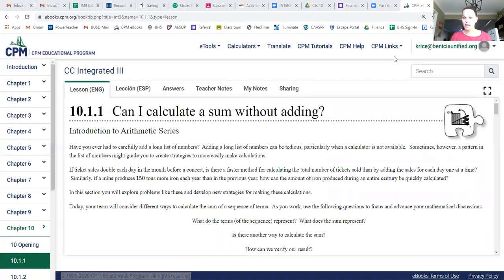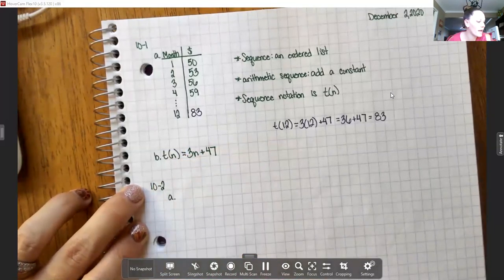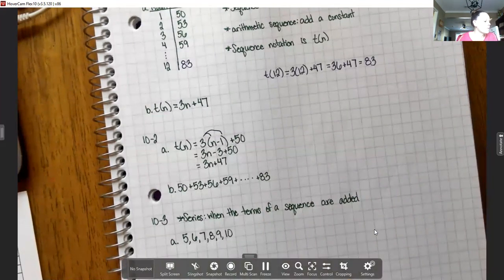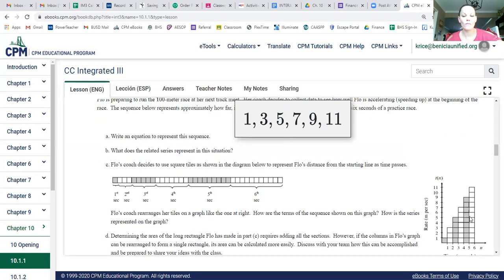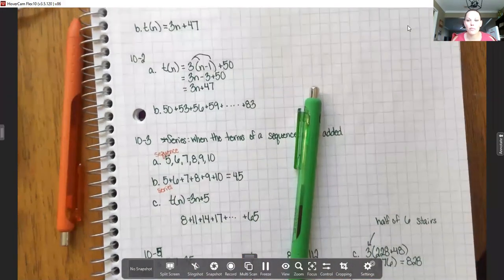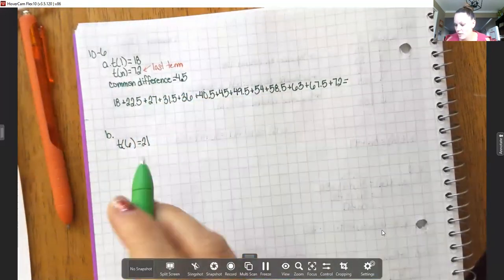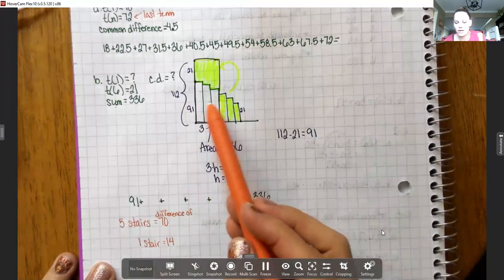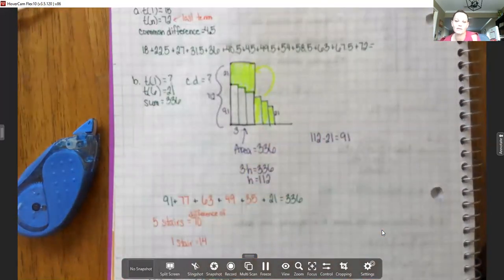IM3 12/2/20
10.1.1